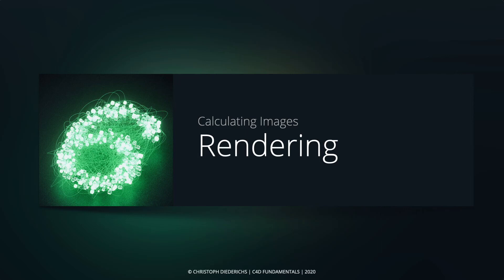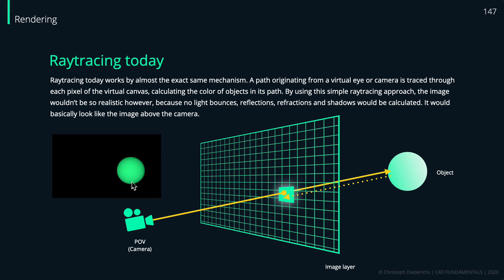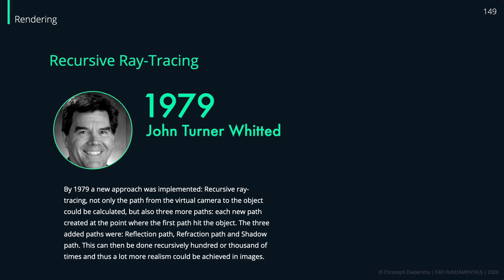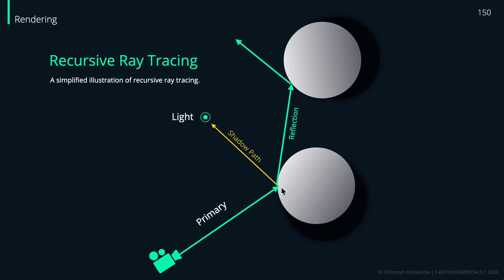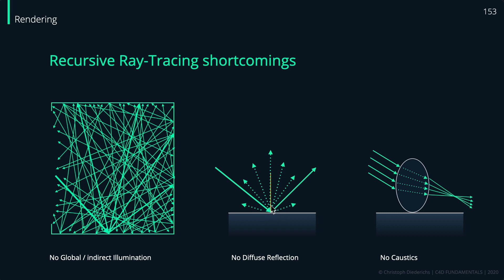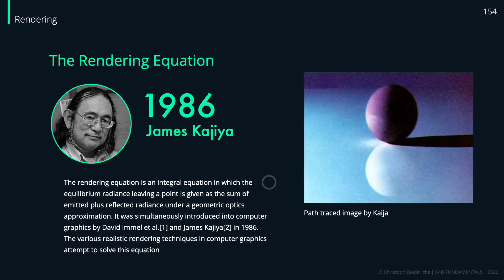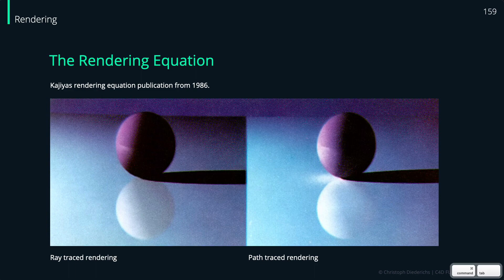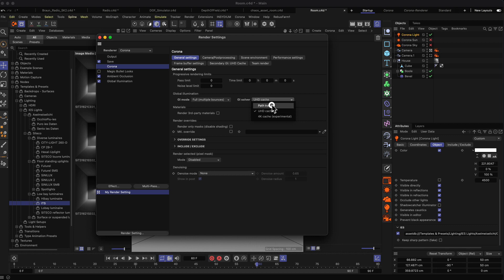Full Cinema 4D 2023 Lecture | Lesson 6 | Part 1: Rendering Theory